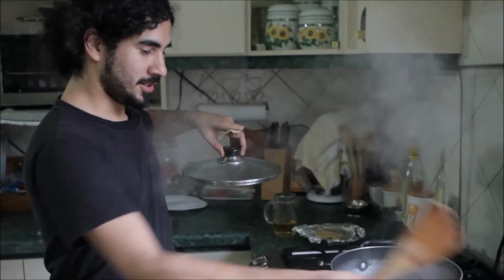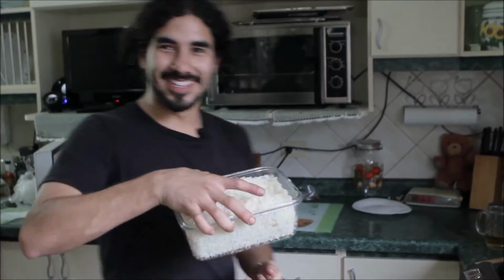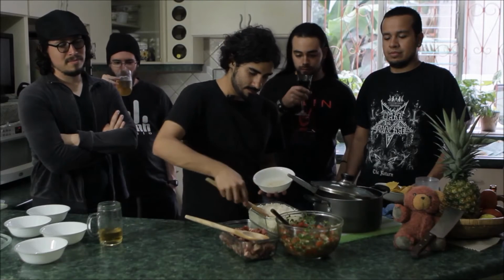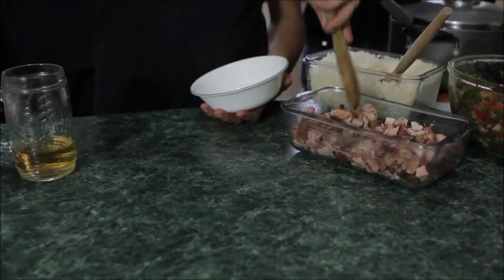Brutally Delicious with The Eyes Of Desolation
On this episode of Brutally Delicious we are joined by the guys in Costa Rican metal band The Eyes of Desolation. Tune in as they chat about the band while making a tasty Chifrijo.